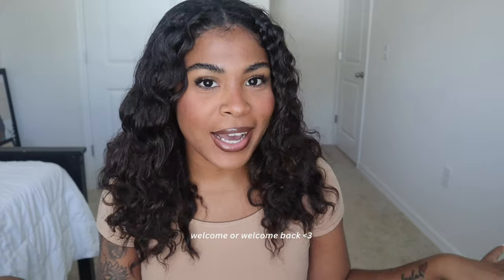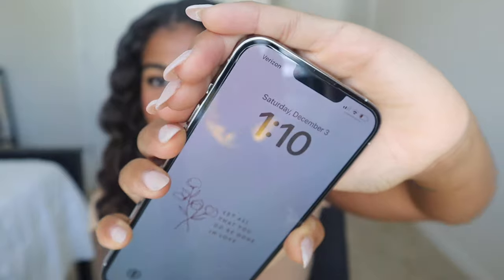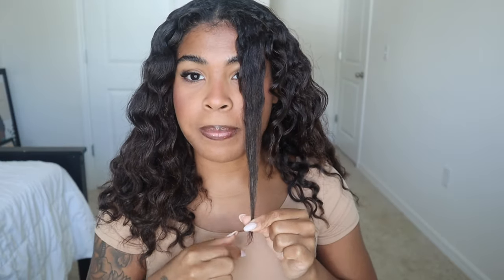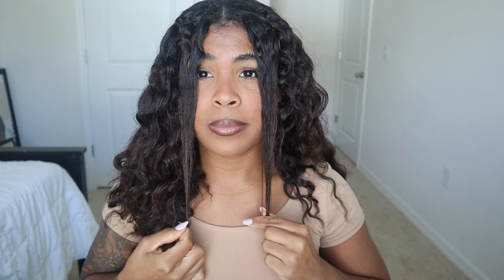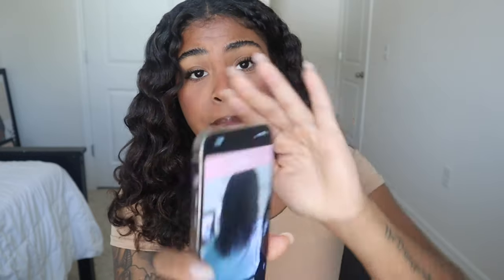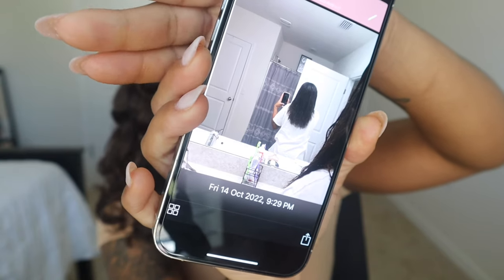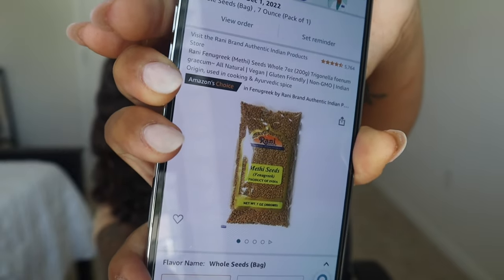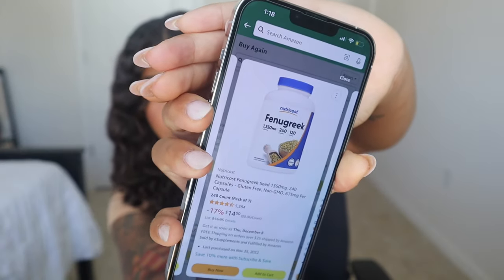HAIR UPDATE, no more breakage, my routine + products, hair goals and more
Here’s a much needed hair update, I will be keeping y’all updated on a weekly basis on vlogs so dont miss out!